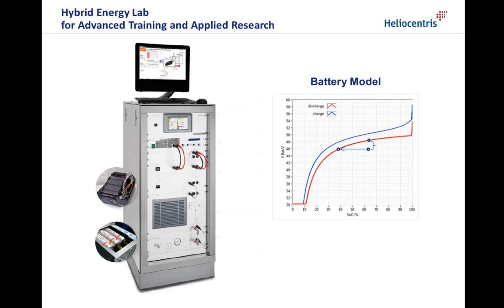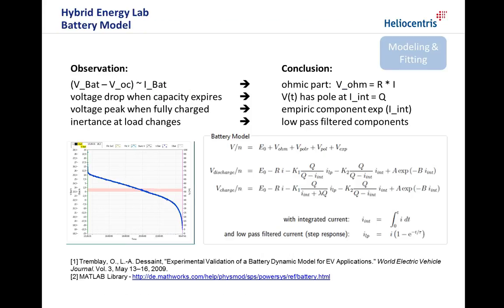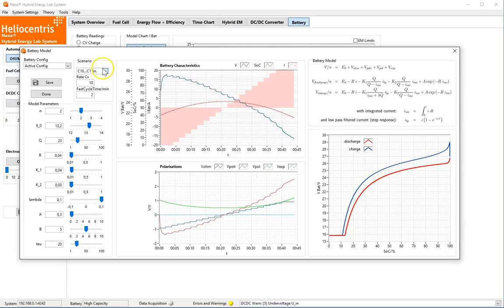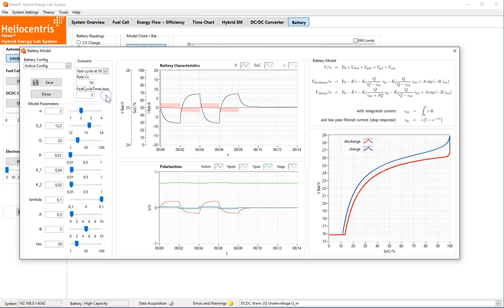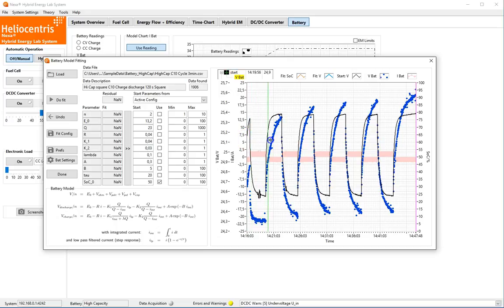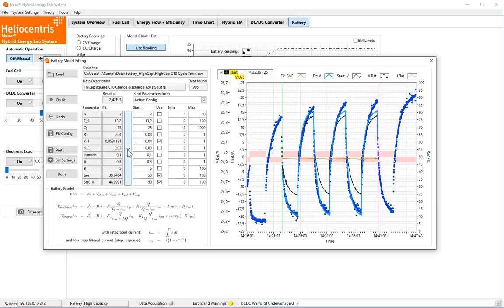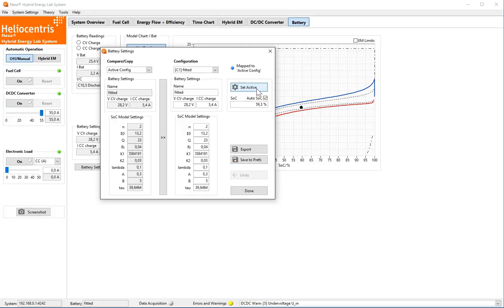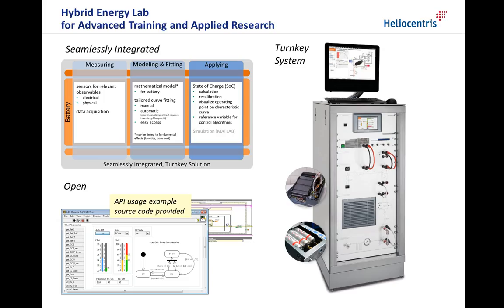Heliocentris Hybrid Energy Lab: Battery Model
Battery model introduction of the Heliocentris Hybrid Energy Lab Software.